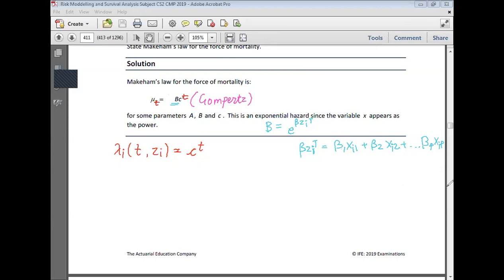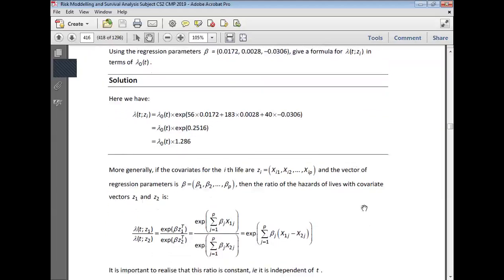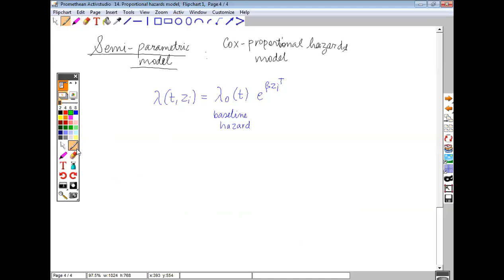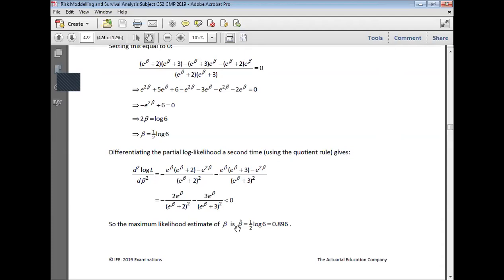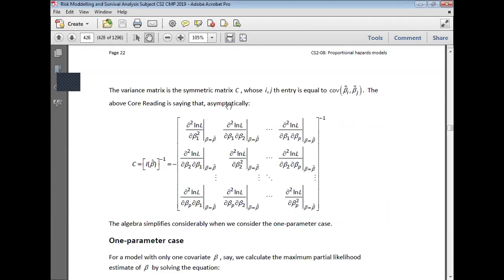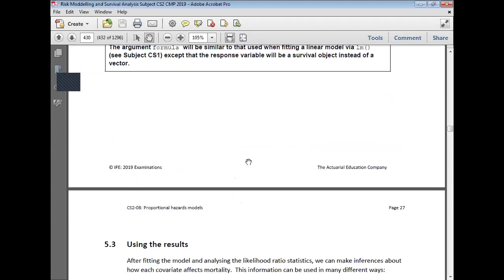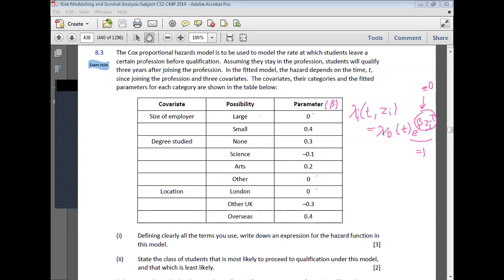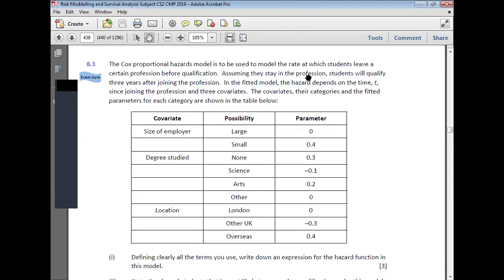46 PHF cox model with example | CS2 | Actuary